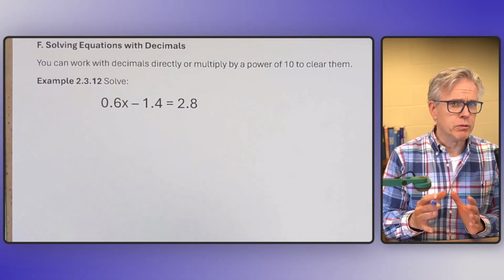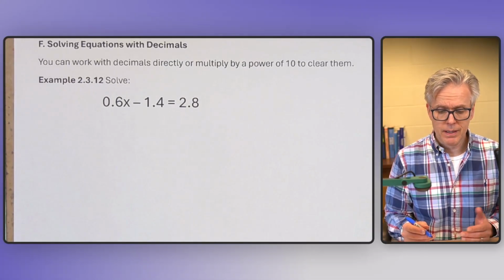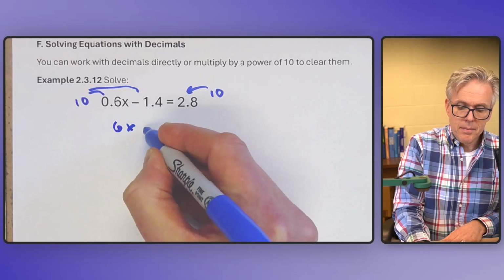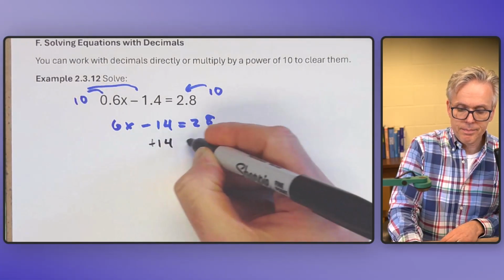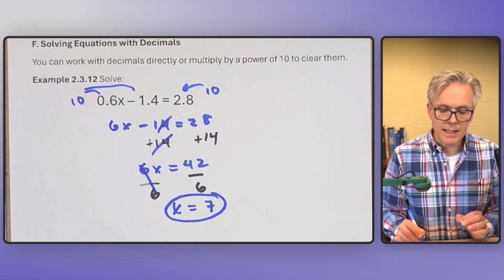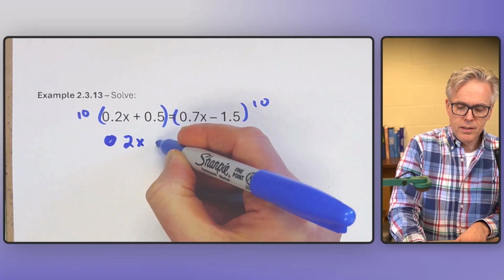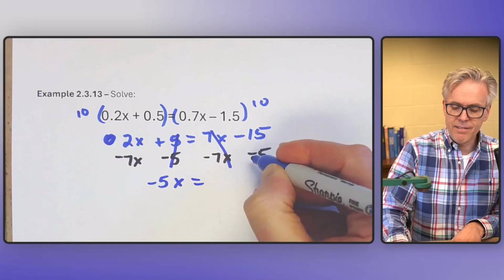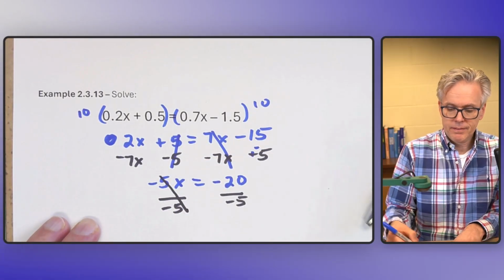2_3SolvingEqnsPart5 Solving Equations with Decimals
F. Solving Equations with Decimals
You can work with decimals directly or multiply by a power of 10 to clear them.
Example 2.3.12 Solve:
0.6x – 1.4 = 2.8

Example 2.3.13 – Solve:
0.2x + 0.5 = 0.7x – 1.5